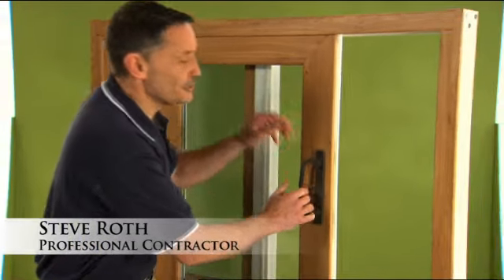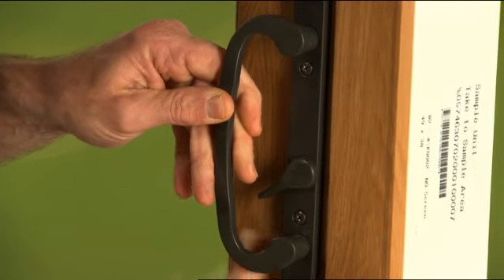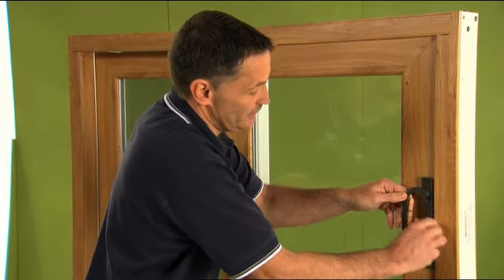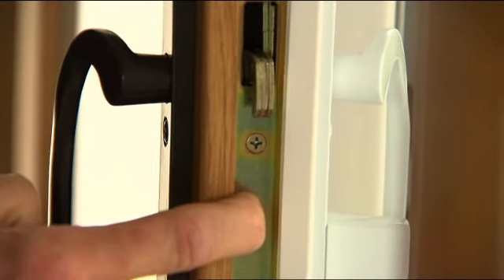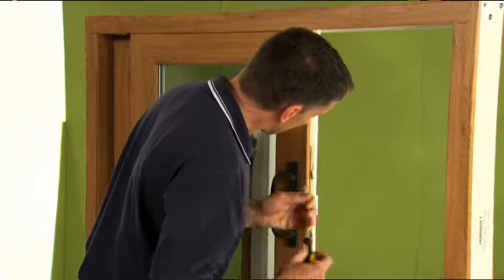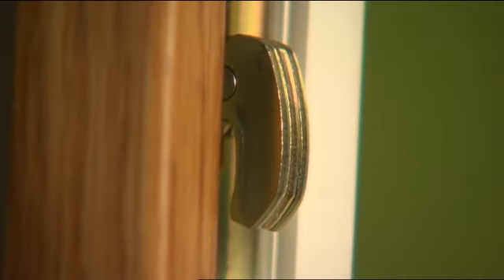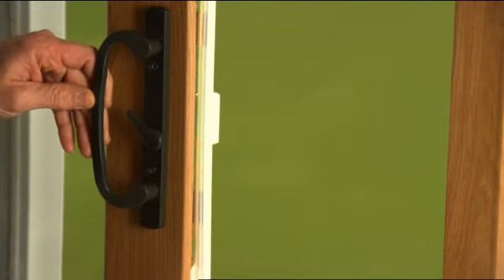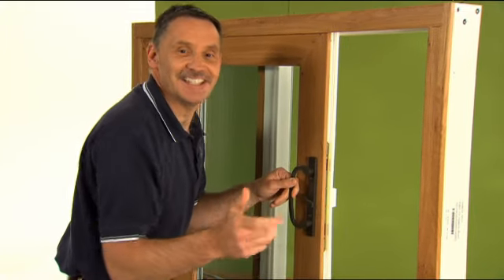How to Adjust the Lock on a Patio Door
Learn how to adjust the lock on a patio door.